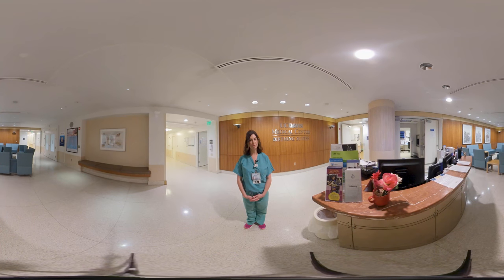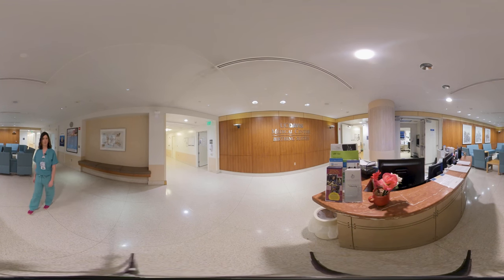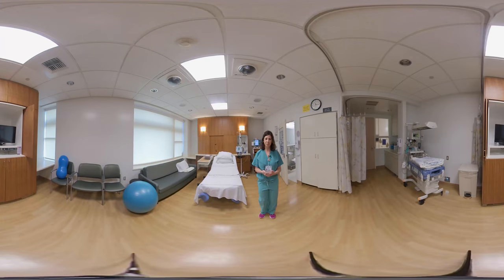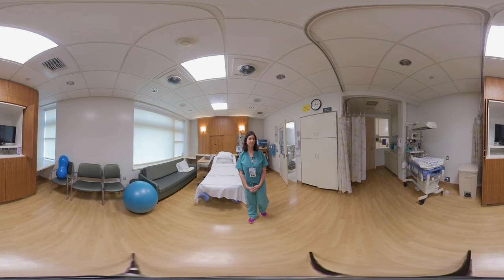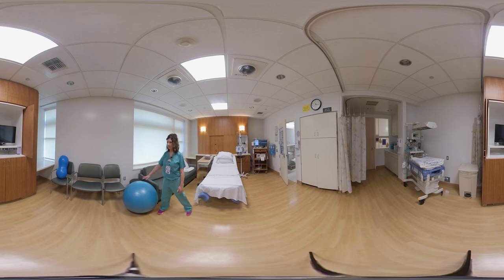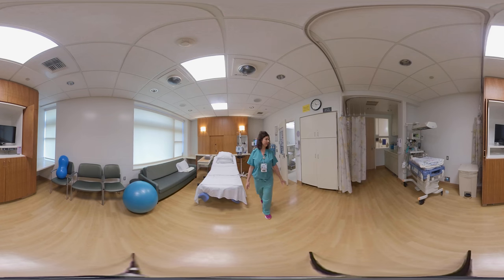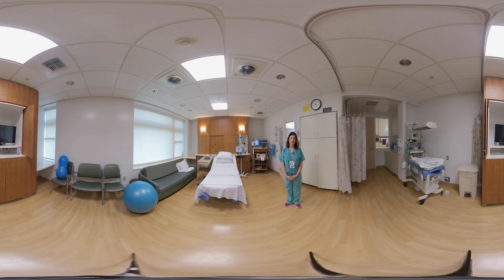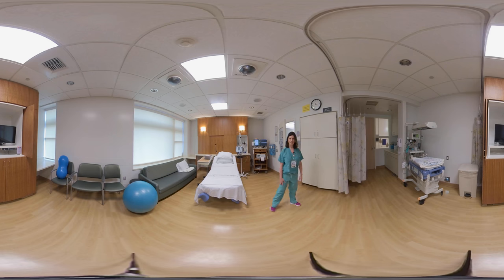360° Video: Labor and Delivery Tour at UC Davis Medical Center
This is a 360° video, which allows you to look around using your mouse or by moving your phone. It is best viewed on a phone if you hold it horizontally.

Childbirth is one of life's most important events! At the UC Davis Health Birthing Center, we're honored to share your special moment and to partner with you to create a birth plan best for you and baby.

At UC Davis Children’s Hospital, we put your child at the center of everything that we do. It’s personalized care, uniquely sized for your child. You’ll see it in our child-friendly designs throughout the hospital, our farm-to-fork approach to dining, our playrooms and teen rooms and our team that feels like family. UC Davis Children’s Hospital is Sacramento’s only nationally ranked, comprehensive hospital for children, serving infants, children, adolescents and young adults with primary, subspecialty and critical care.